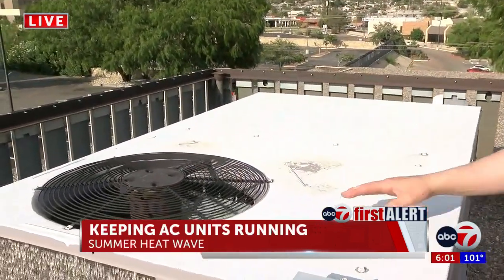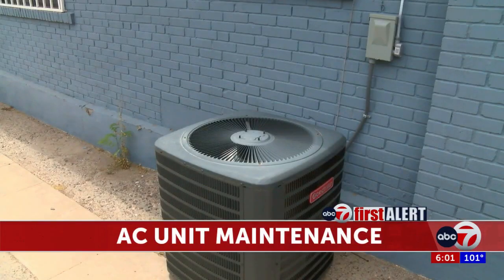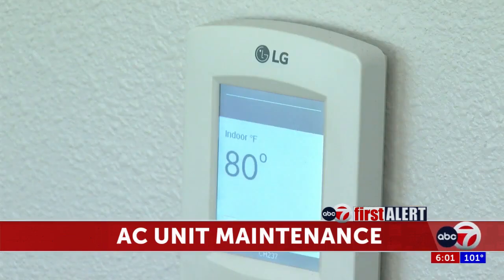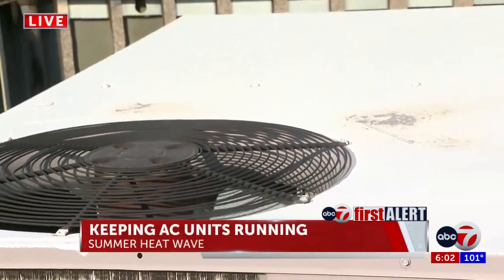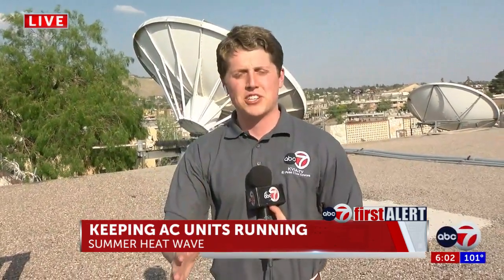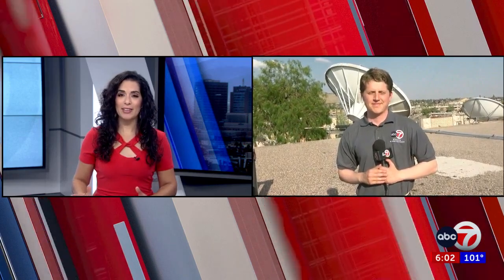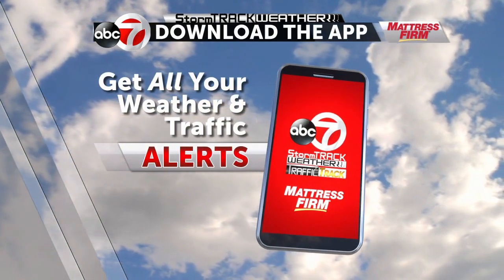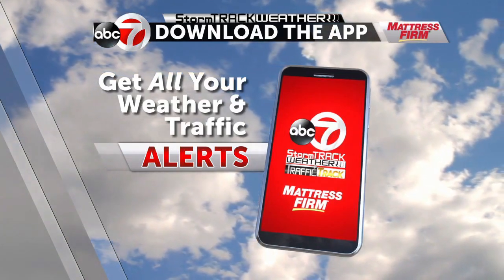Keeping your AC running during summer heat